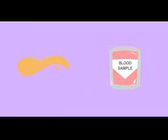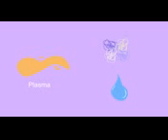What is blood . biology for all Khan irfan khan